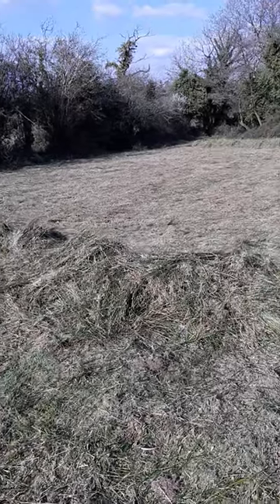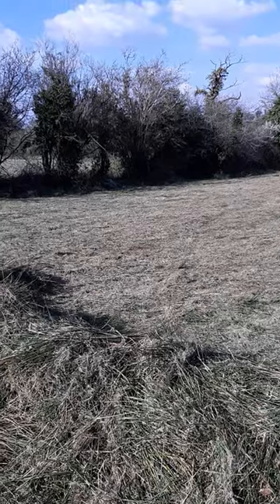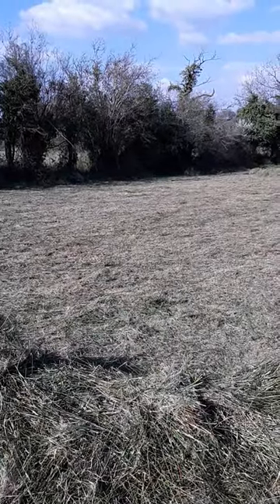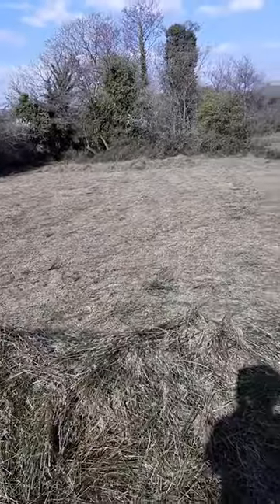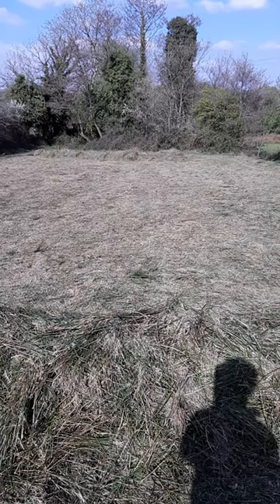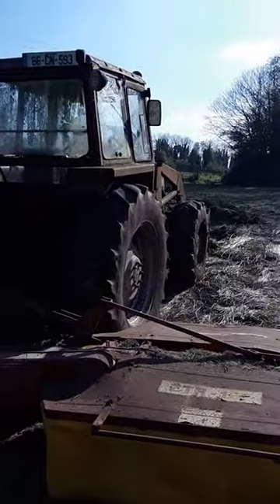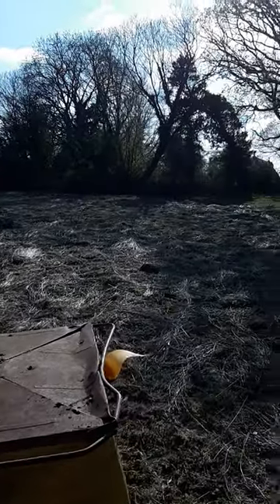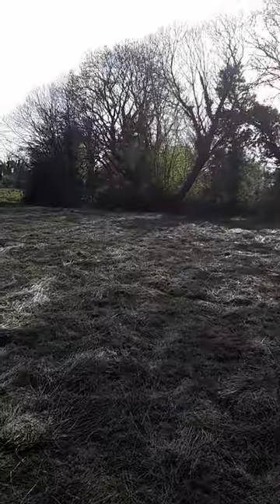Topping heavy Rush April 2020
This area of heavy rush was not mowed in a few years allowing rushes to dominate. I have cut it very low and am gathering the material to compost for spreading as organic matter next year. I will not put any fertiliser on this now but later in the summer will cover it with FYM and top tight again to further weaken rush population.